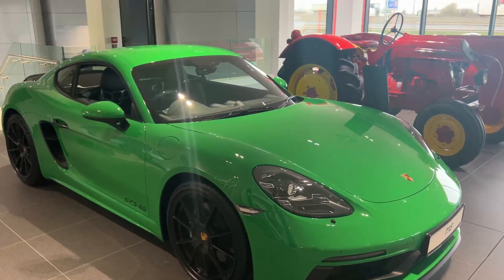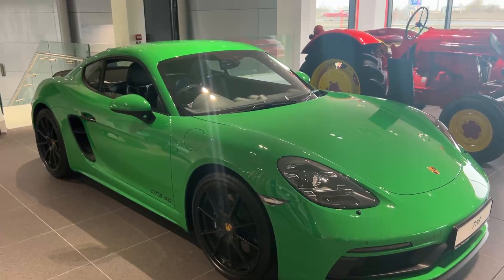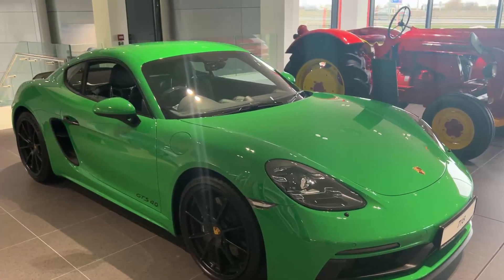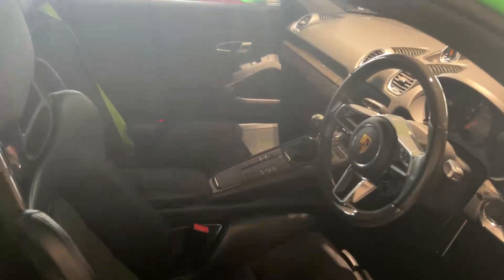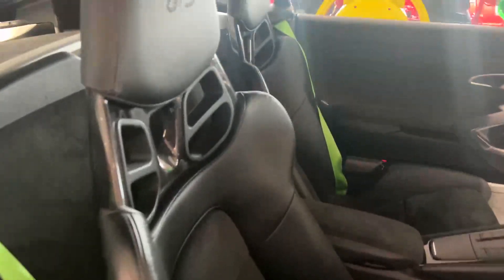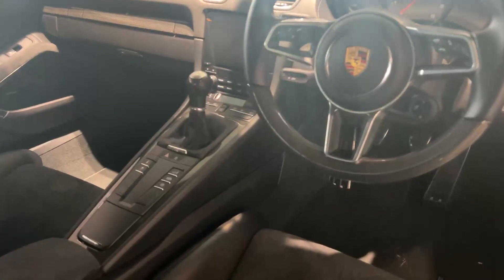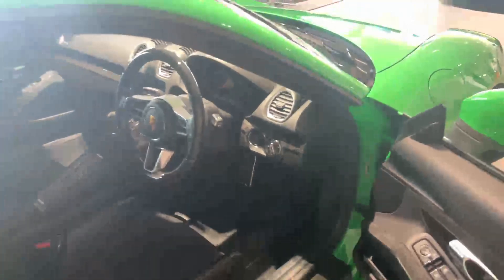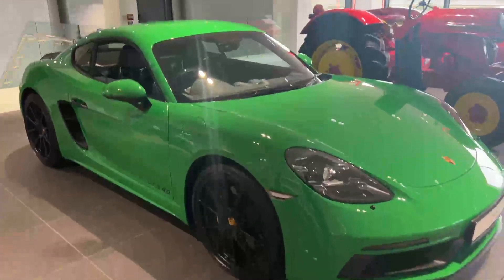2020 Porsche Cayman 718 GTS 4.0 420PS 135,000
Pors2020 Porsche Cayman 718 GTS 4.0 420PS 135,000he Centre Dublin 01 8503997